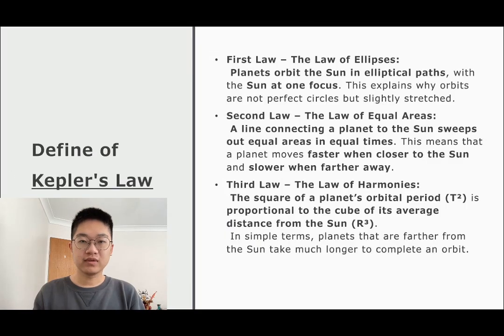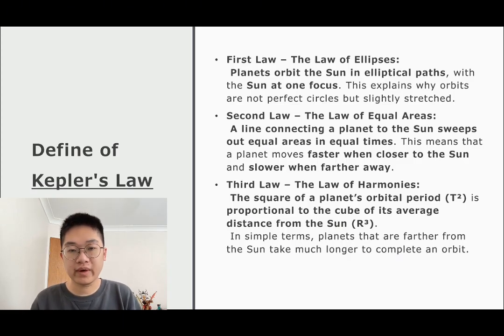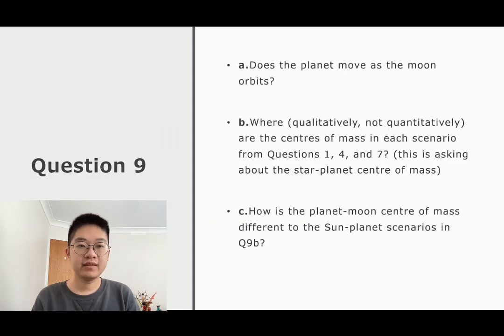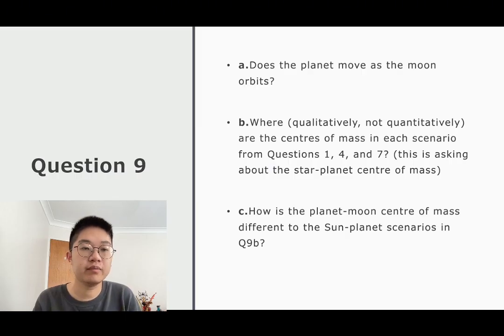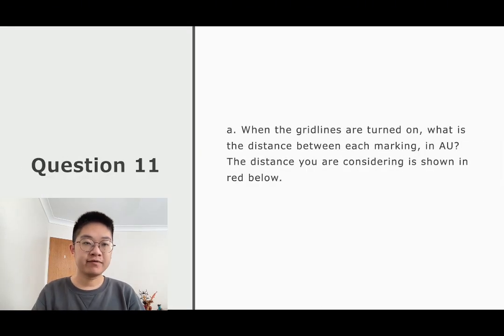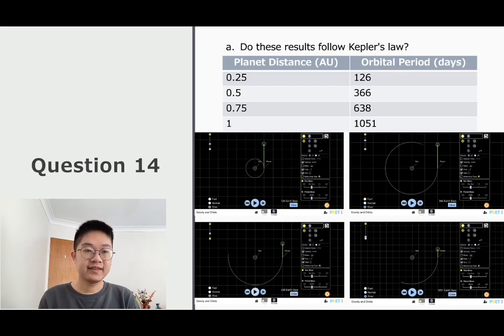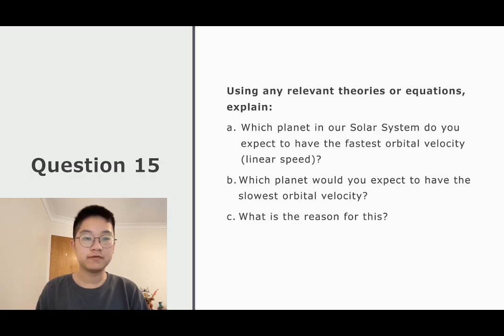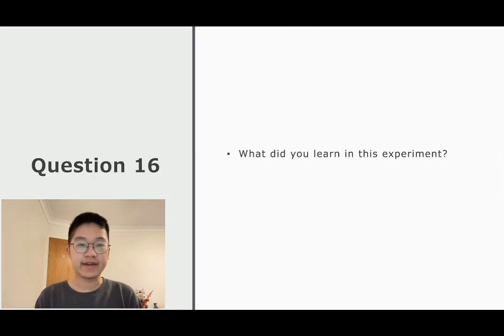PHYS1160 Experiment Video -- UnderstandingtheSolarSystem